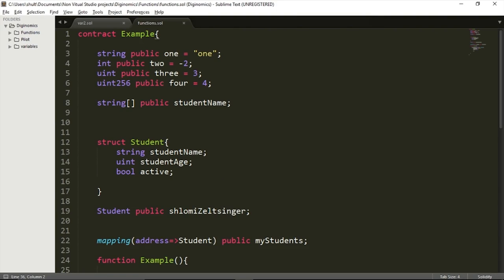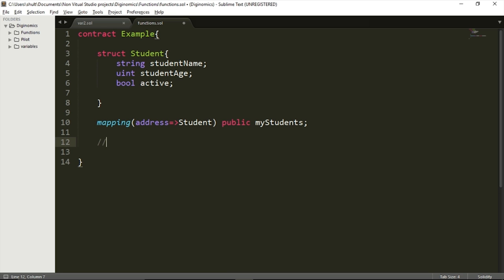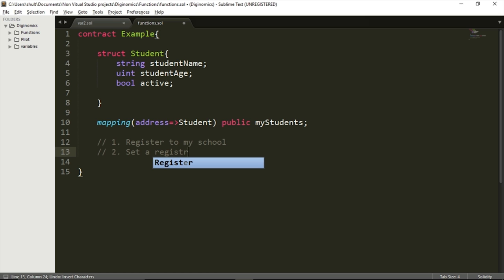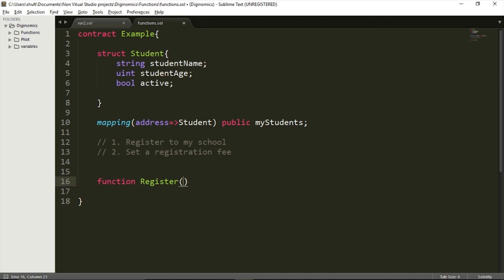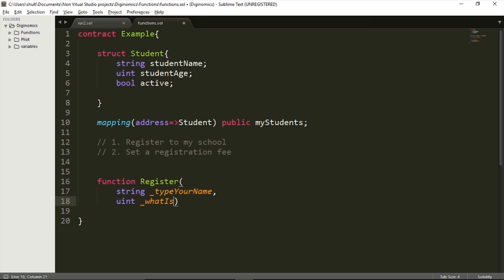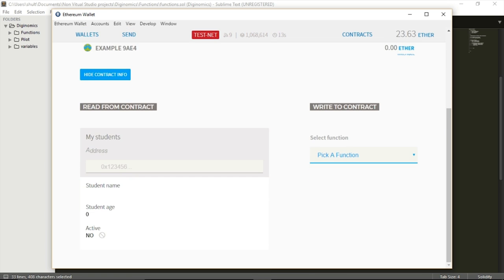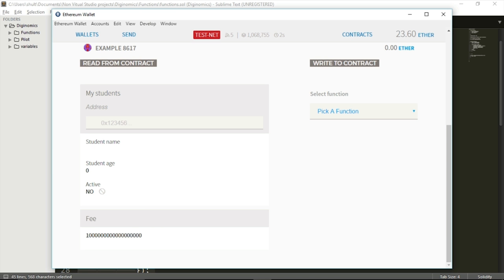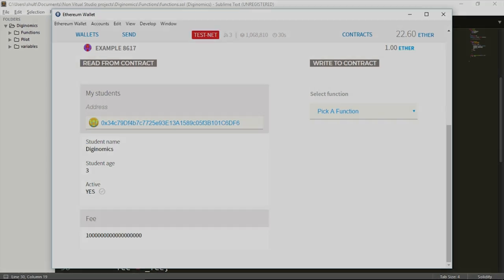Ethereum Programming With Solidity Functions